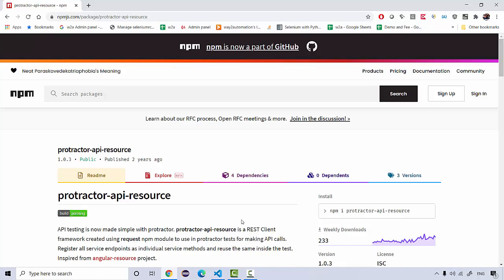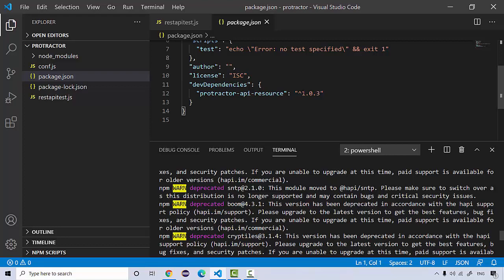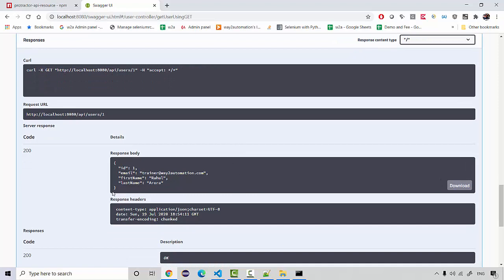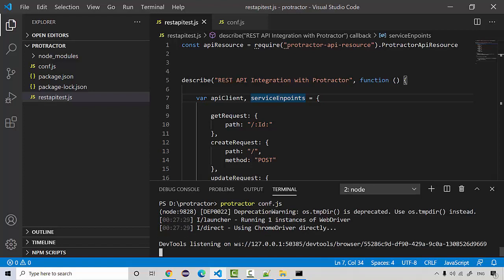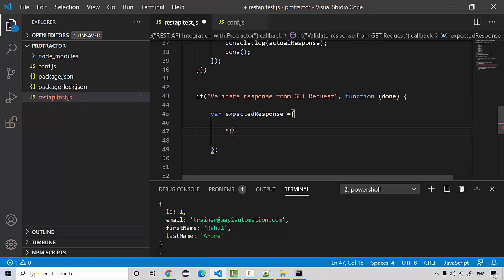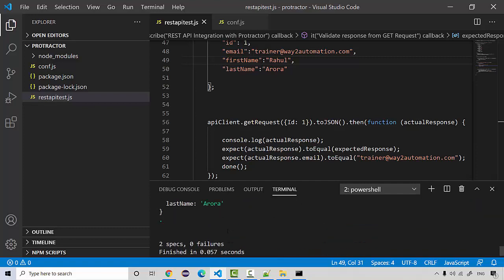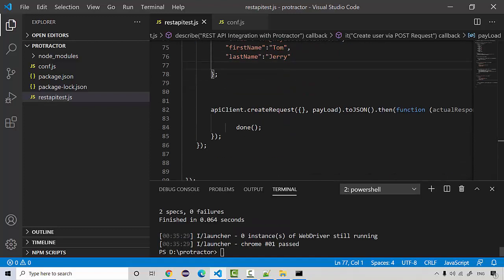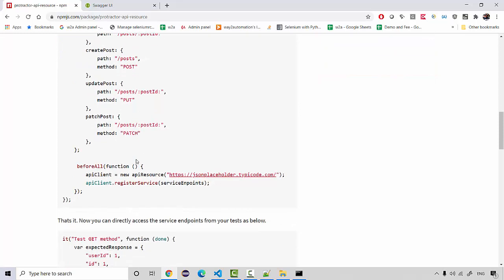Protractor integration with Webservices API Testing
Protractor test integration with RestFul Webservices / API Testing